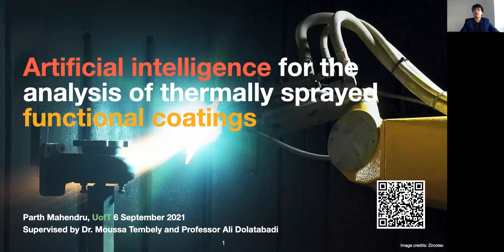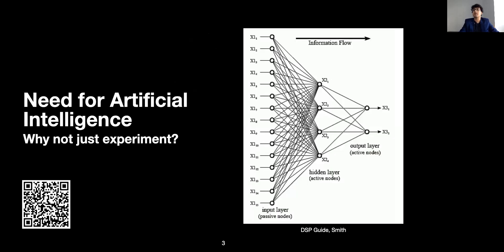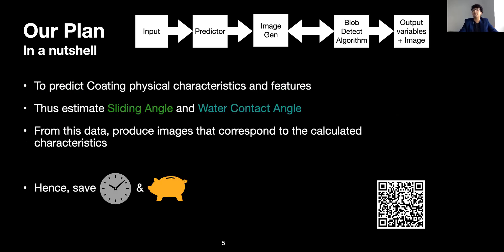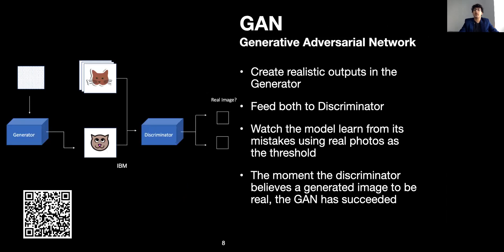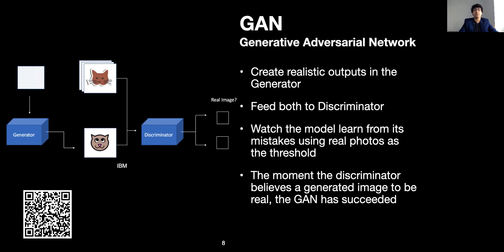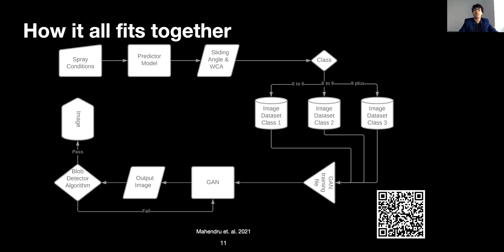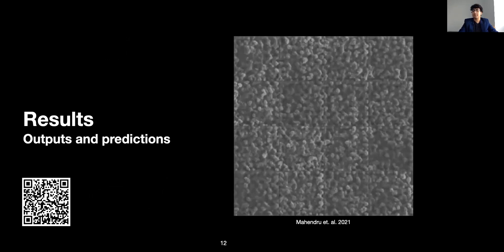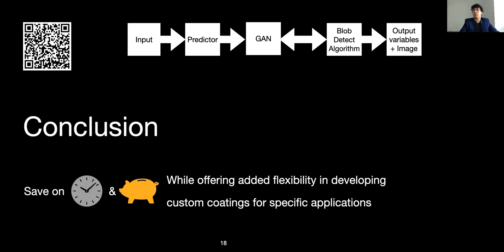Artificial Intelligence Models for Analyzing Thermally Sprayed Functional Coatings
Presented by Parth Mahendru, an undergraduate student at the University of Toronto and 2021 participant of the ASM Student Speaking Sympoiusm (S3). To learn more about this contest, please

Due to the interdependence of numerous environmental and process parameters, characterizing thermally sprayed coatings remains very challenging. And there doesn’t exist a framework to accurately predict these coating characteristics without physical experimentation.   In this work, Artificial Intelligence based models were investigated for Suspension Plasma Sprays (SPS), one of the most chaotic thermal spraying processes as a proof of concept. We aimed to relate key thermal spray process parameters to its resulting coating characteristics.  Machine learning algorithms were investigated using a dataset of SPS experiments, finally, a generative adversarial network was employed to generate realistic SEM images of SPS coatings, the label being the sliding angle. Overall, the machine-learning models were able to predict the sliding angles with good accuracy of over 98%. In addition, the generated SEM images were qualitatively and visually satisfactory, paving the way for an Artificial Intelligence assisted approach for controlling thermally sprayed coating microstructures.